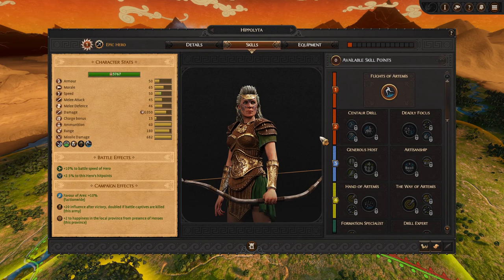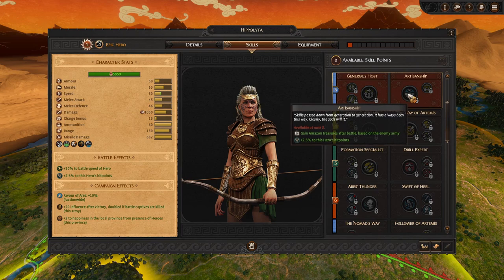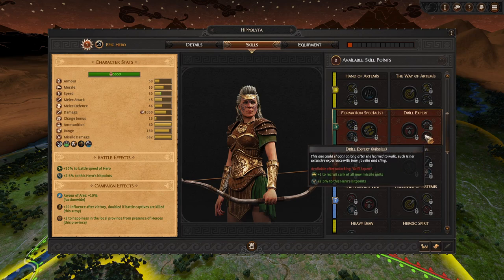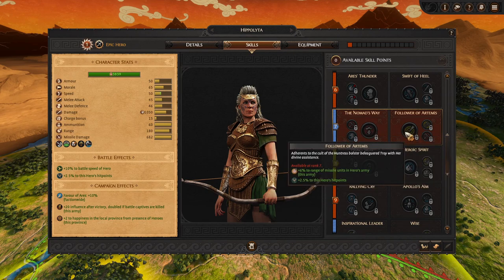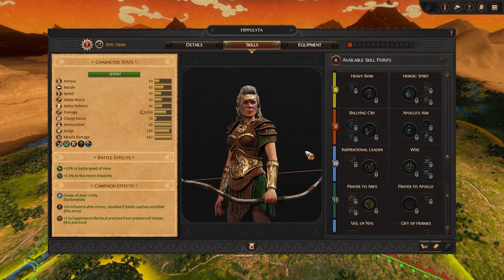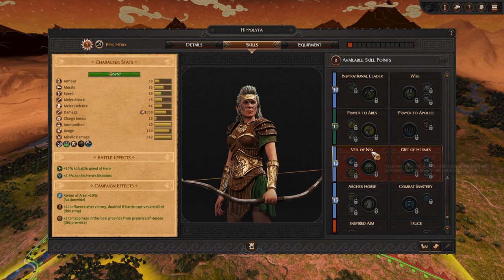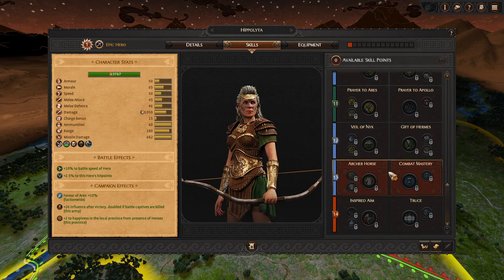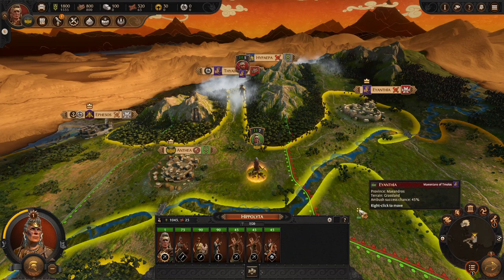Hippolyta Skill Tree Guide | Total War: Troy Guide Amazon DLC Preview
We take a look at Hippolyta's Skill Tree in the upcoming Amazons DLC for Total War.

The DLC will be free to 2 weeks after release for those with a Total War Access account, so if you don't have one, you can sign up for one for free using this link here.